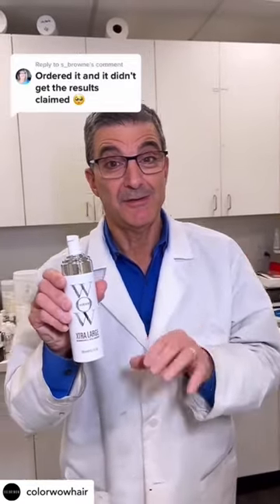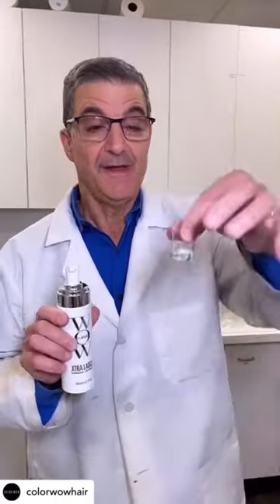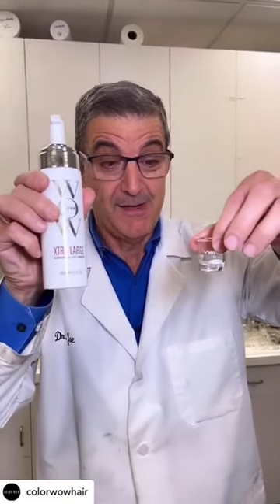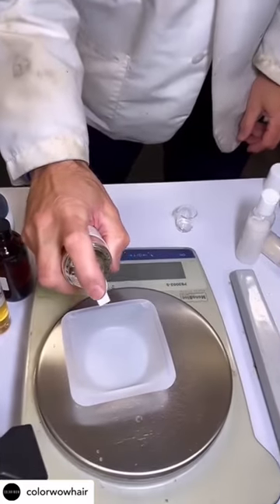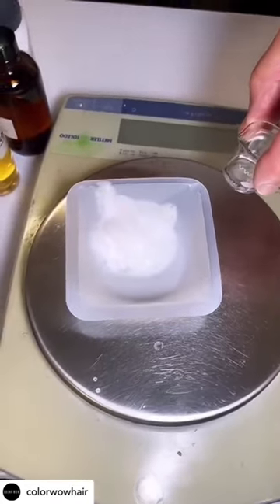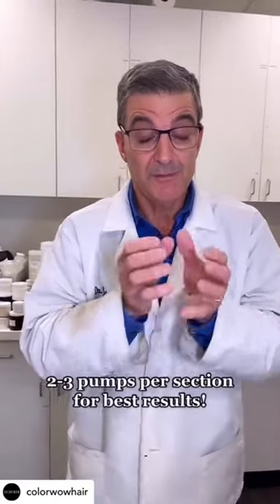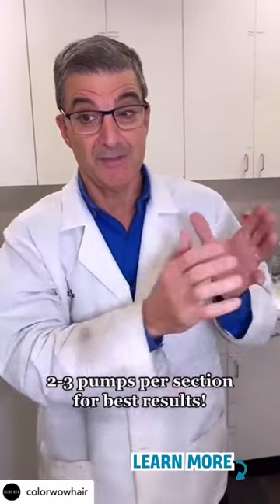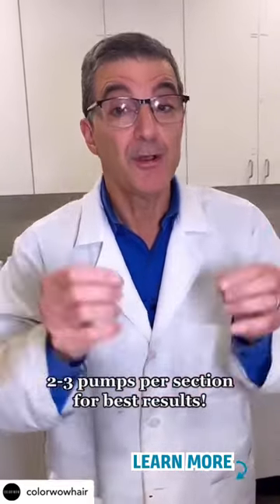Dr. Joe's Lab notes on Color Wow Xtra Large Bombshell Volumizer 📝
Dr. Joe's Lab notes on Xtra Large Bombshell Volumizer 📝

@dr_joe_color_wow recommends applying 2-3 pumps of Xtra Large PER SECTION for optimal results!! 💓

Did you know these facts about Xtra Large ⬇️

• Contains Heat Protection
• Can be used on wet or dry hair
• Heat activate or air dry
• Strengthens each strand with fortified bamboo
• Gluten Free, Fragrance Free, Alcohol & Salt Free = Non drying

Have a question let us know below 🥰

Posted @withrepost • @colorwowhair